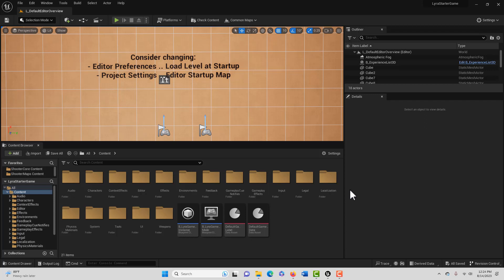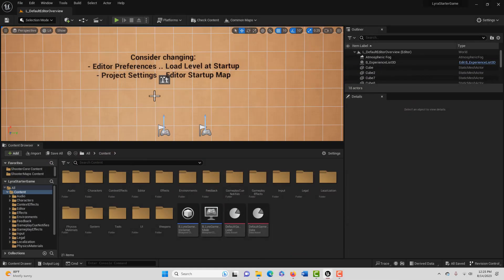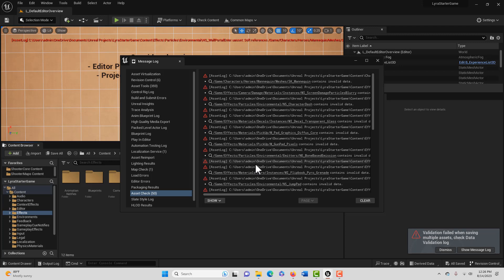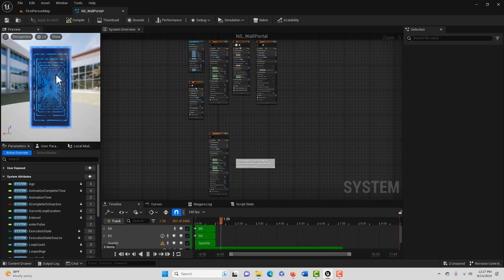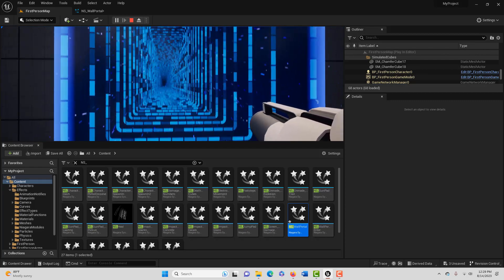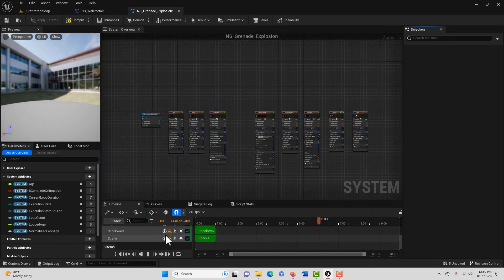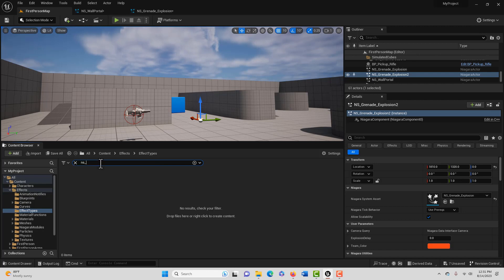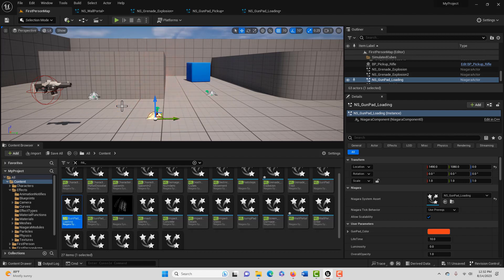Importing the Lyra Portal and Other Niagara Systems into your own Projects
Quick look at migrating Niagara systems from Lyra into your own Unreal projects. Why build yourself when these are already made?